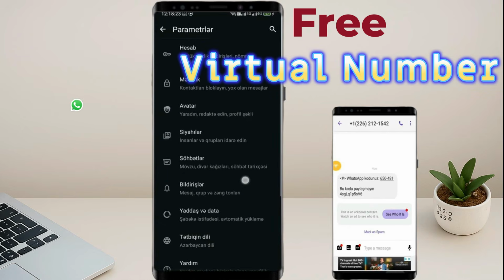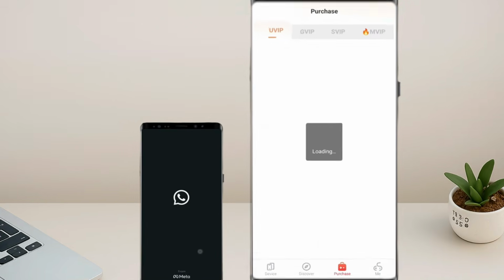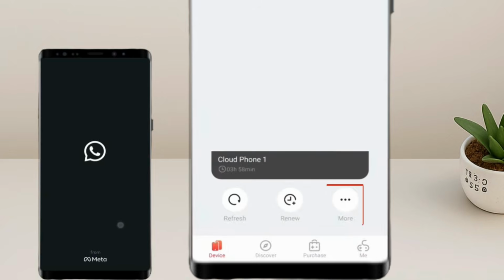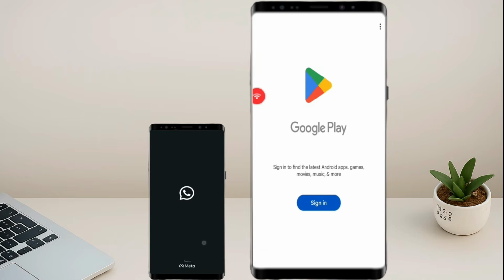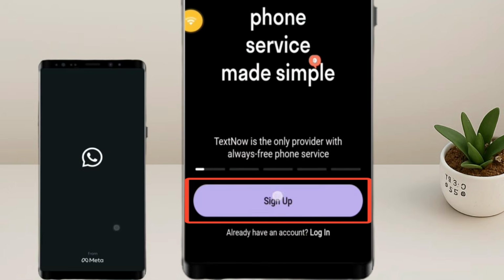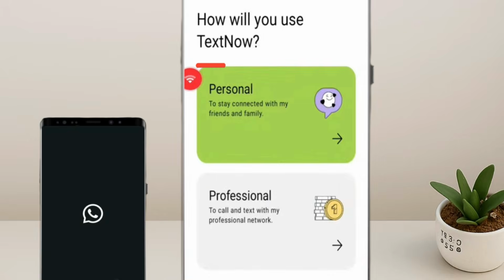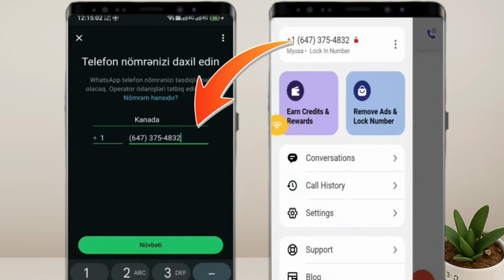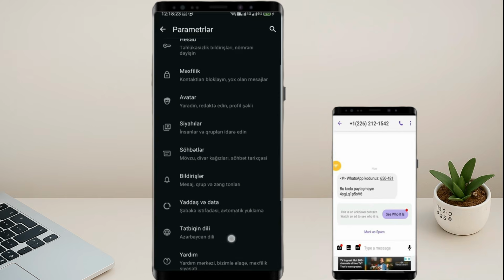Get Free Virtual Number for WhatsApp With TextNow! 2025 Guide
Want to create a WhatsApp account with a free international number? In this step-by-step tutorial, I’ll show you exactly how to use the UgPhone app + TextNow to get a working virtual number that can receive OTP for WhatsApp verification. In this video, I show you the step-by-step method to get a 100% FREE virtual number for WhatsApp verification using UgPhone and TextNow. No credit card required, no hidden fees! This is perfect for privacy, business accounts, or using WhatsApp without sharing your personal number.

This method works in 2025 and is 100% free if you follow every step carefully.

📱 What you’ll learn in this video:
✔️ How to set up the UgPhone app correctly (avoid common errors)
✔️ How to redeem and replace your virtual device for America
✔️ How to install and configure TextNow for a free Canada number
✔️ The exact area code to use (647) to avoid verification issues
✔️ How to link your new number to WhatsApp and receive OTP
✔️ Extra tip: Change your WhatsApp language back after setup

⏰ TIMESTAMPS ⏰ (Watch the entire video to avoid errors!)
- Intro & Why You Need This
- App #1: Downloading & Setting Up UgPhone
- ⚠️ CRUCIAL WAITING STEP (Don't Skip!)
- Fixing the "Restarting" Error
- Changing the Country to America
- Fixing the "Device Expired" Error
- App #2: Installing & Setting Up TextNow
- ⚠️ MOST IMPORTANT TIP: Choosing the RIGHT Area Code
- Getting Your FREE Number
- WhatsApp Setup & Language Trick
- Verifying with the OTP (SMS Code)
- Success! & Final Pro Tip

📝 VIDEO TUTORIAL STEPS 📝
Step 1: Setup UgPhone (Virtual Device)
Download & open UgPhone.
Tap "Start" -— "Get" -— Login with Google.
Tap "Skip" on the top right.
WAIT for the "Redeem" option to appear (DON'T TOUCH THE SCREEN!).
Tap "Redeem" and wait, then tap "Next".
Tap the "$0 Pay" button and WAIT again for the free order to process.
Tap "Check the Device". If you get a "Restarting" error, simply close and reopen the app.
Step 2: Get Your Free Number with TextNow
Inside UgPhone's cloud device, open the Play Store and sign in with the SAME Gmail.
Search, download, and install TextNow.
Open TextNow, sign up with the same Gmail, and tap "Use Wi-Fi Only".
Tap "Select Phone Number".
⚠️ CRITICAL TIP: When choosing a number, select the 647 area code (Canada) to avoid errors!
Pick your free number and complete the verification.
Step 3: Verify on WhatsApp
Open WhatsApp and change the app language to Azerbaijan (Settings — App Language).
Go back, agree to terms, and select Canada as your country.
Paste your free TextNow number and request the OTP.
Retrieve the 6-digit code from your TextNow app and enter it in WhatsApp.
DONE! You can now change the WhatsApp language back to English.

How to Get Free Virtual Numbers for WhatsApp Using TextNow
No SIM Needed! Get a Free Virtual WhatsApp Number Using TextNow
TextNow Trick: Get Unlimited Virtual Numbers for WhatsApp FREE!
How to Use TextNow for Free Virtual Numbers on WhatsApp (No Limits!)
Unlimited WhatsApp Virtual Numbers Using TextNow (Step-by-Step Guide)
Free WhatsApp Virtual Number 2025– Get Unlimited Numbers via TextNow!
TextNow Hack – Get Unlimited Free Virtual Numbers for WhatsApp!
WhatsApp Virtual Numbers for Free – Easy TextNow Method!
How to Get a Free USA Number for WhatsApp Using TextNow
WhatsApp Free Number Trick – TextNow Virtual Numbers Guide
free virtual number for whatsapp
virtual number for whatsapp
free virtual number
virtual phone number for otp
get virtual number for whatsapp
how to use textnow for whatsapp
textnow virtual number
textnow hack
how to get free usa number
how to get a free phone number
create whatsapp account without phone
whatsapp otp without sim
whatsapp verification without sim
free us number
usa virtual number
ca virtual number
uk virtual number
647 area code WhatsApp
whatsapp without sim
free phone number
free number for whatsapp
free whatsapp number online
whatsapp virtual number guide
unlimited virtual numbers WhatsApp
fake whatsapp number
best virtual number app for whatsapp

🔎 Keywords for better reach:
free virtual number WhatsApp 2025, WhatsApp OTP without SIM, TextNow WhatsApp setup, UgPhone WhatsApp free number, get Canada number free, 647 area code WhatsApp, create WhatsApp account without phone number

💬 Question for You:
Have you ever tried using TextNow or another app for WhatsApp verification? Did it work smoothly for you?